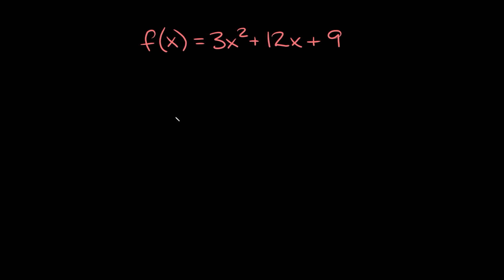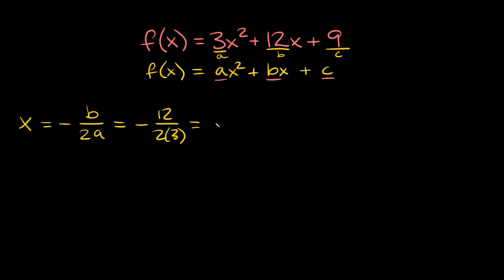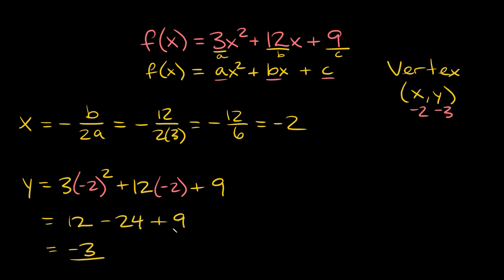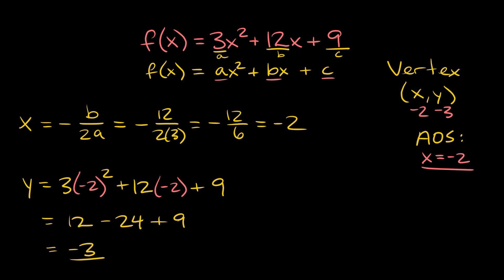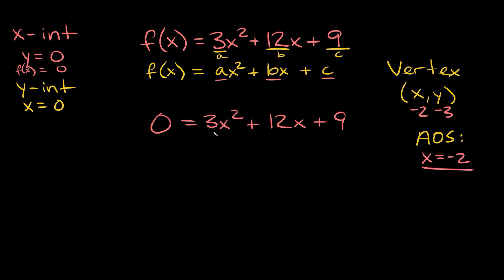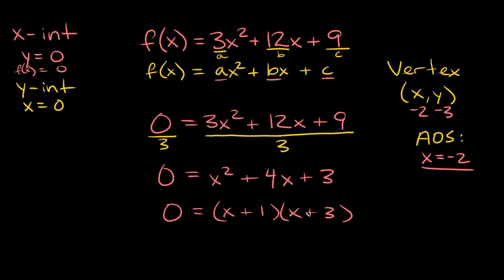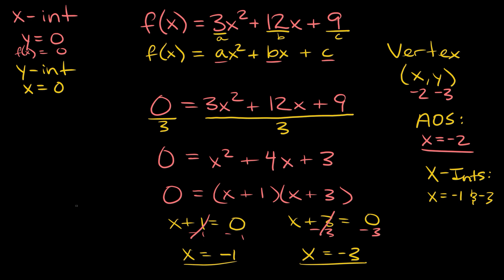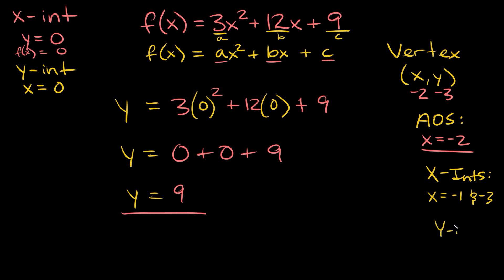Find Vertex, X & Y Intercepts, Axis of Symmetry - Quadratic Functions | Eat Pi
In this video, I teach you how to find the vertex, x and y intercepts, and the axis of symmetry of a quadratic function. I also show you how to graph the parabola using the points we find.

0:00 - f(x) = 3x^2+12x+9